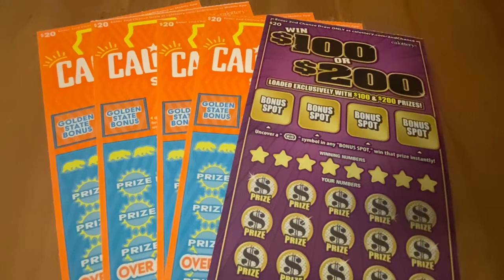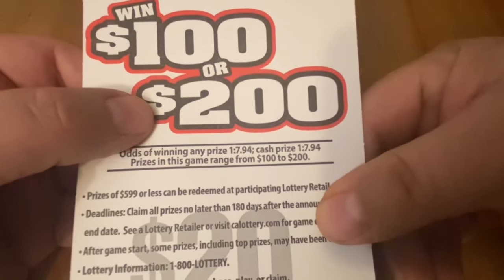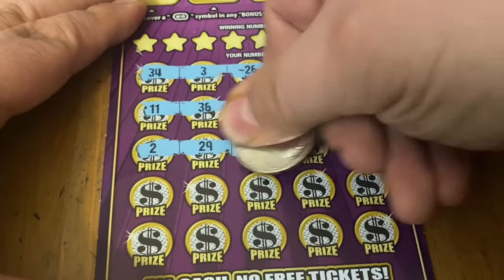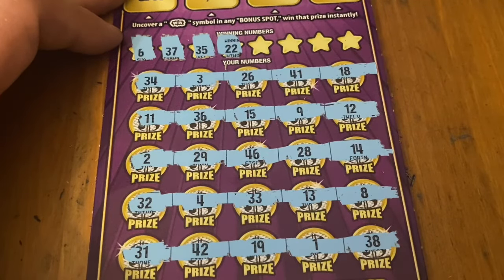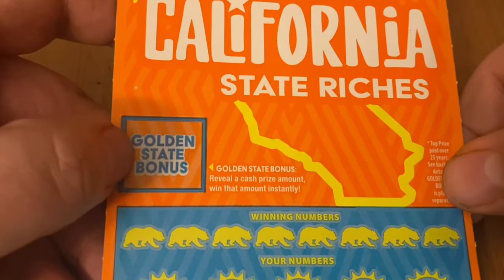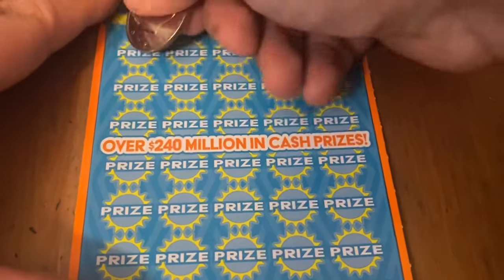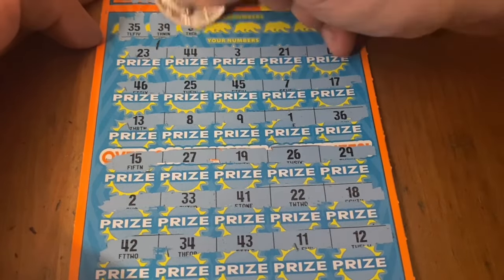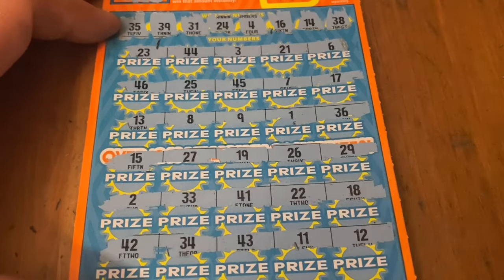California State Riches & Win $100 or $200 Tickets‼️ California Lottery Scratchers🤞🍀🍀🍀